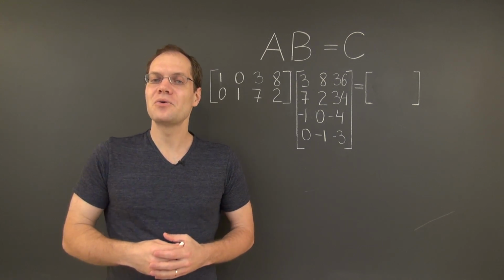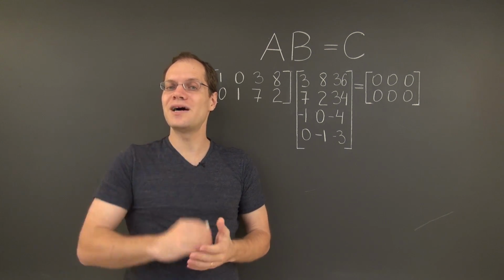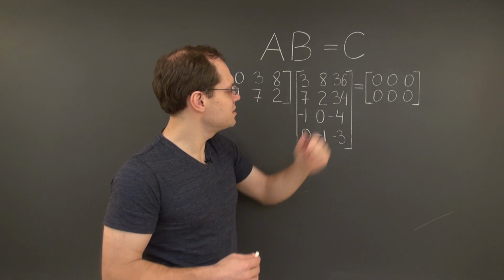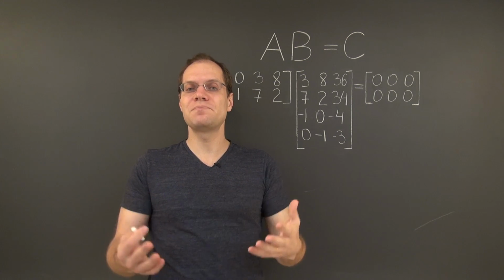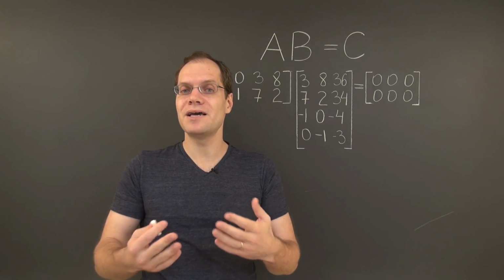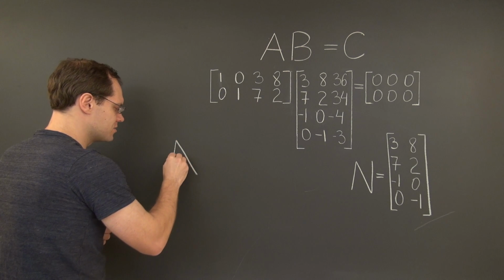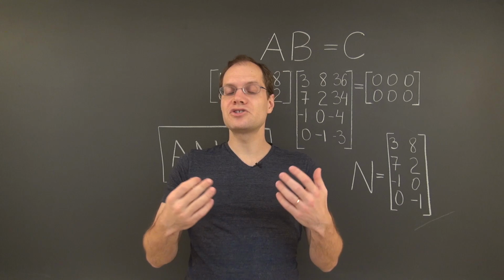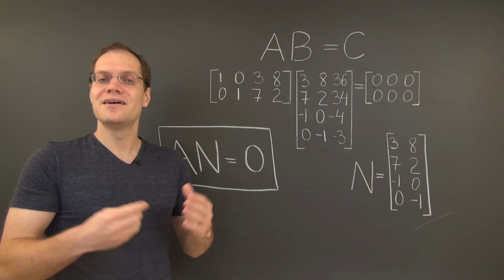Linear Algebra 11L1: A Matrix Algebraic Expression for the Null Space